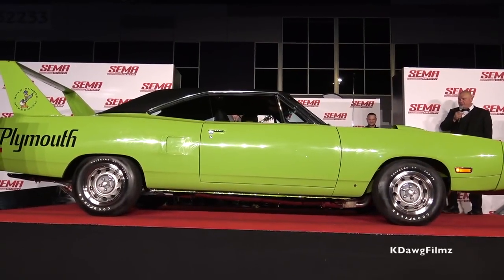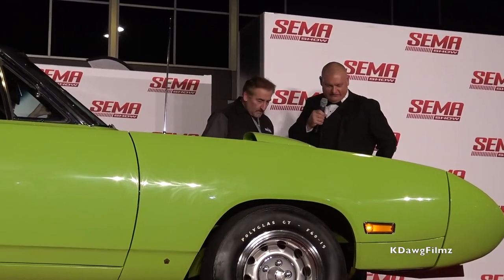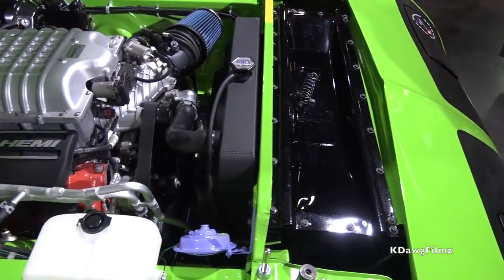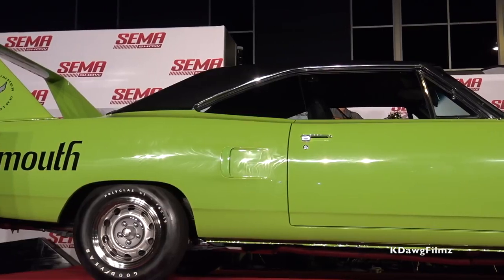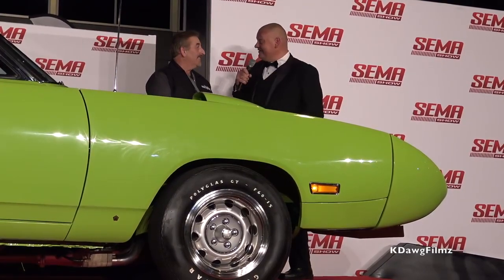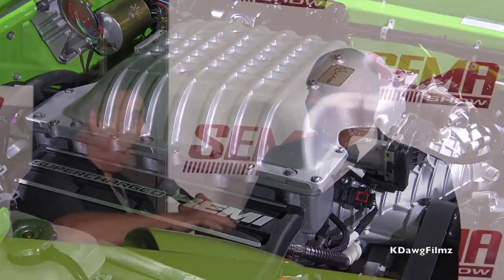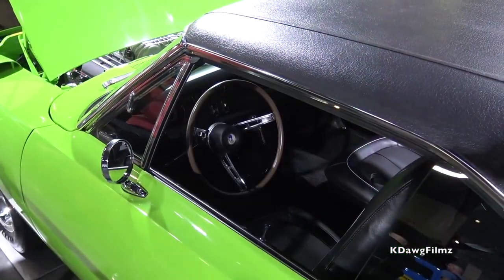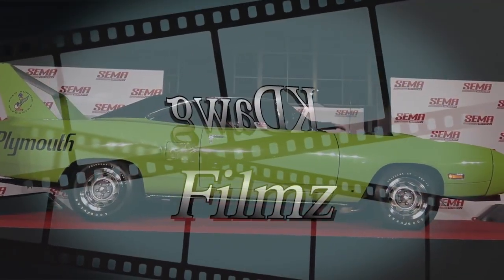Mark Worman’s 707 HP Hellcrate Supercharged 1970 Plymouth Superbird Tribute at the SEMA Reveal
Check out the Red Carpet event from SEMA '17 with the Hellbird.